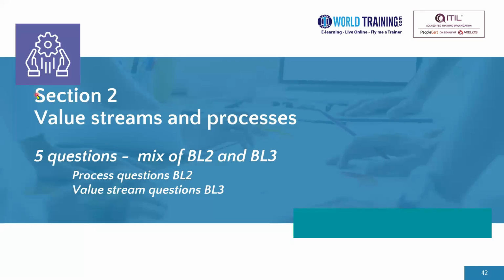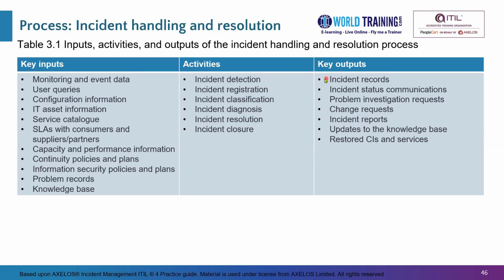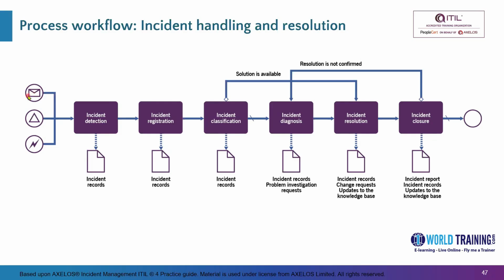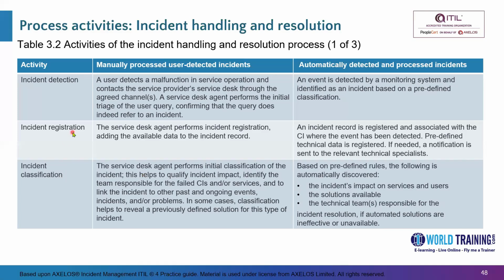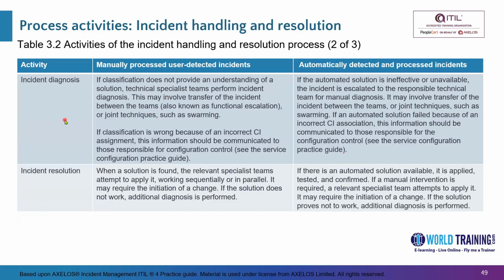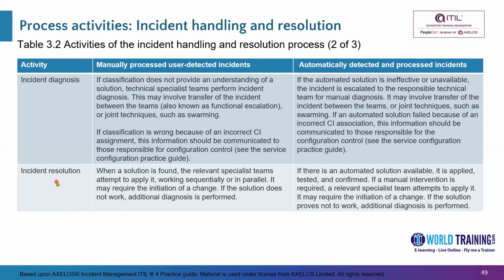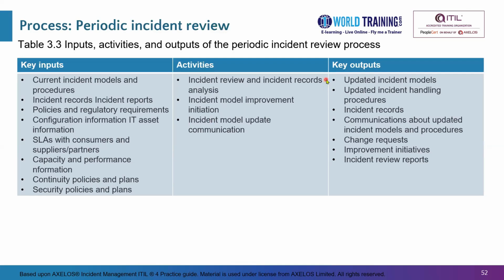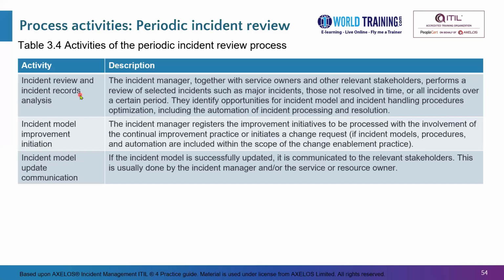Value Streams and Processes | Incident Management | AXELOS | PeopleCert | 1WorldTraining.com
To enroll in full version of ITIL® 4 Practitioner: Incident Management Course or Take your PeopleCert Axelos Exam, please
The ITIL 4 Practitioner: Incident Management practice module is for IT professionals who are involved in minimizing the negative impact of incidents by restoring normal service operations as quickly as possible.

The individuals can demonstrate their understanding and application of the concepts covered in the ITIL 4 Incident Management practice at both strategic and operational levels maximizing value from this practice area.

ITIL 4 Practitioner: Incident Management enables professionals to efficiently
Coordinate incident handling in the organization or in a specific area, such as territory, product, or technology, depending on the organizational design
Monitor and review the work of teams that handle and resolve incidents
Coordinate manual work with incidents, especially those involving multiple teams
Ensure sufficient awareness of the incidents and their status across the organization
Conduct regular incident reviews and initiate improvements of the incident management practice, the incident models, and the incident handling procedures
Measure, assess and develop the Incident Management practice capability in their organisation by using the ITIL Maturity Model.

Example: Even if the ITIL® 4 Foundation certificate is expired, has a due renewal date (for instance 1st July 2023), the ITIL® 4 Foundation is still considered a valid prerequisite and will be extended to the renewal date of ITIL® 4 Practitioner: Incident Management, after successful acquisition of the latter.

Examination format
20 questions
Multiple choice
13 out of 20 marks required to pass (65%)
30 minutes
Closed book.